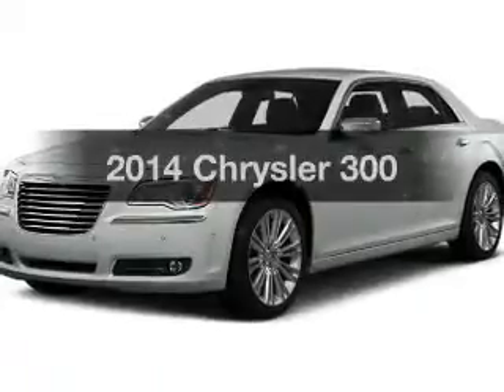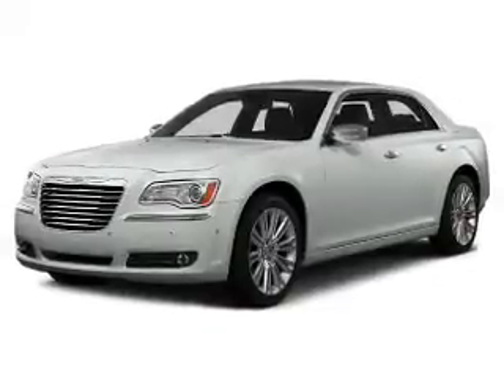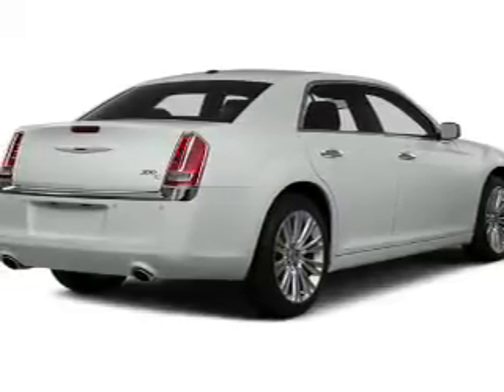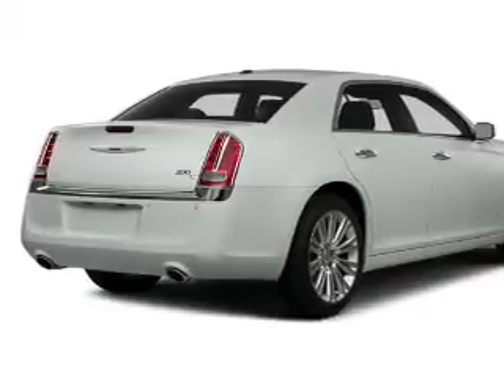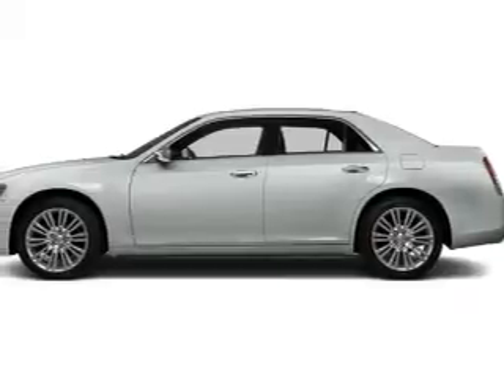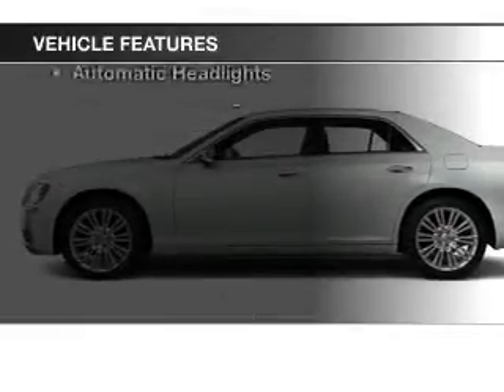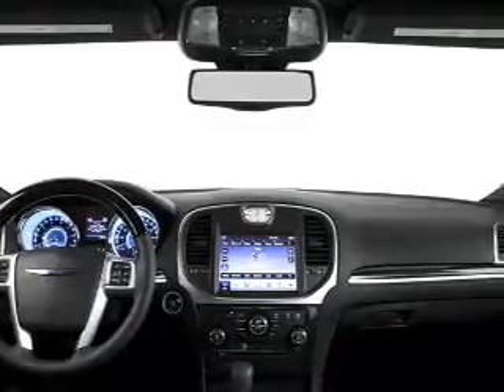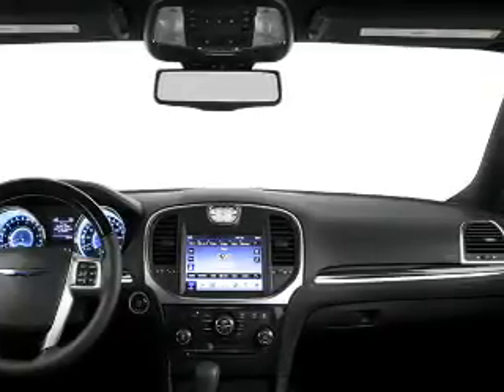2014 Chrysler 300 - Bedford OH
Year: 2014
Make: Chrysler
Model: 300
Trim:
Engine: 3.6 L, 6 cylinder
Transmission:
Color: Blue
Mileage: 8
Address:
123 Broadway Avenue